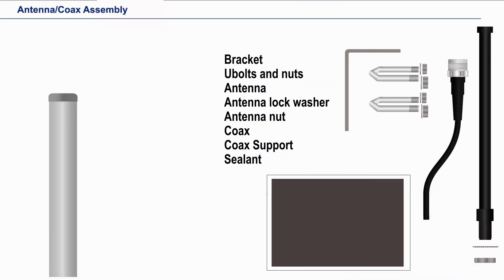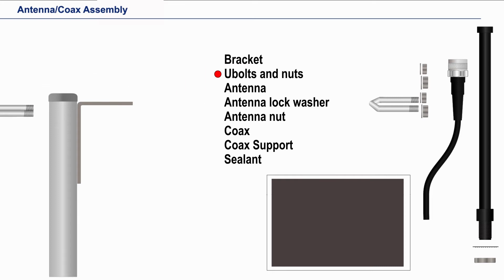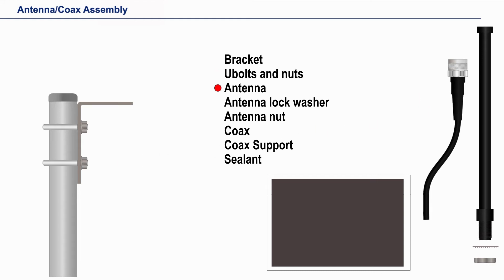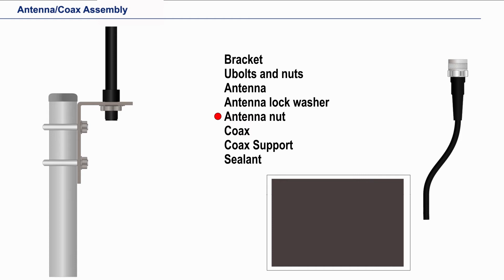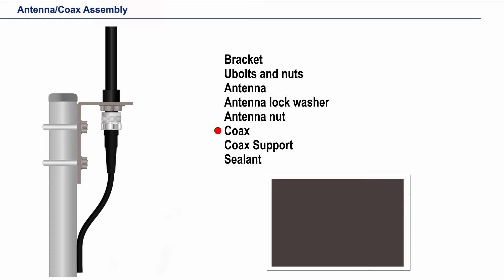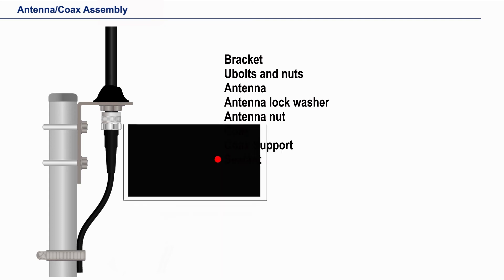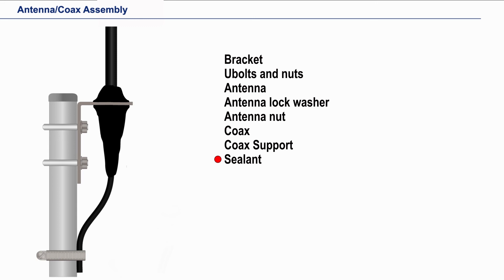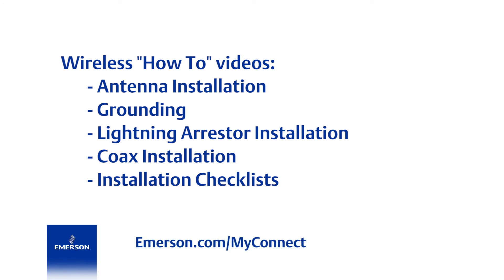How to Install a WirelessHART® Remote Antenna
This video demonstrates how to properly install a WirelessHART® remote antenna.